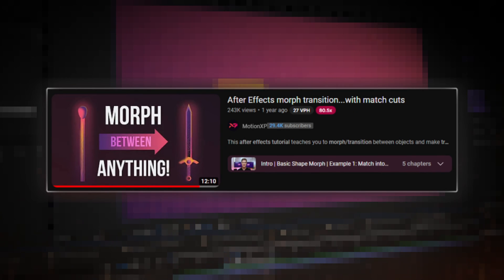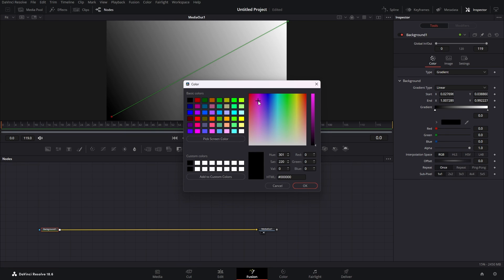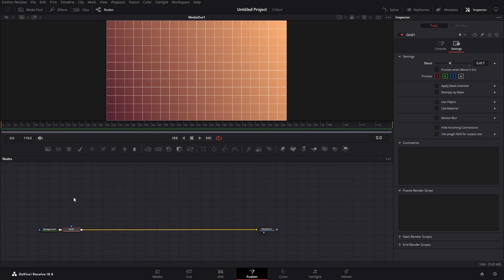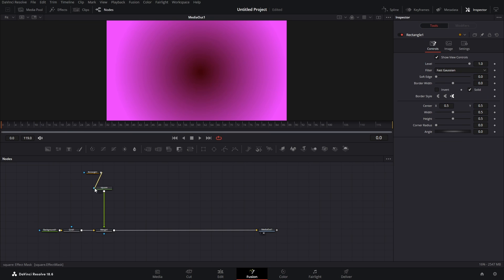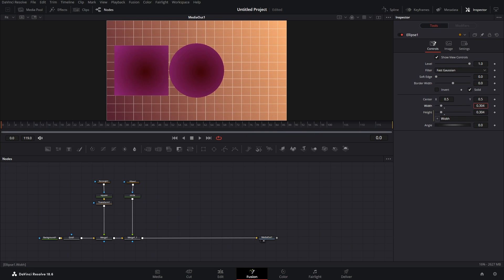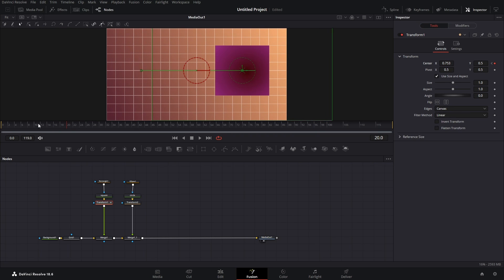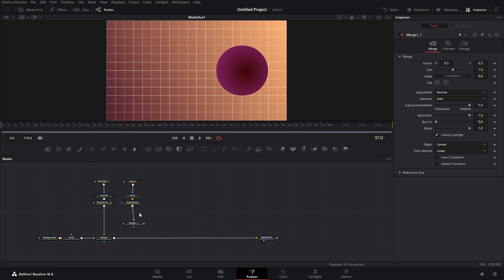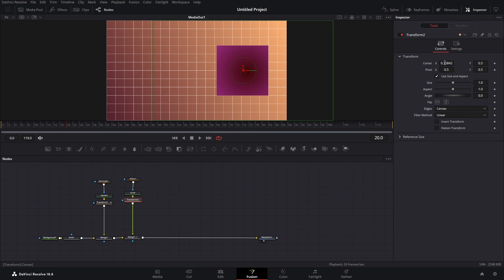Davinci Resolve Morph Transition With Match Cuts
This Davinci Resolve tutorial teaches you to morph/transition between objects and make transitions silky smooth. This Davinci Resolve morph transition technique is called a match cut and you can create some amazing stuff with it. Hope you learn something new!